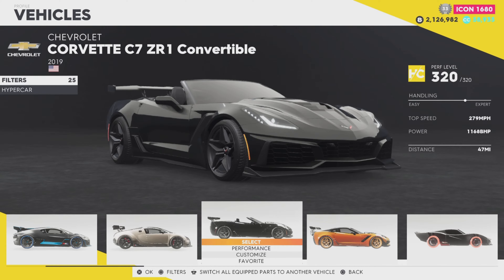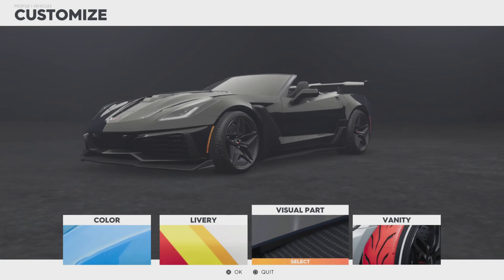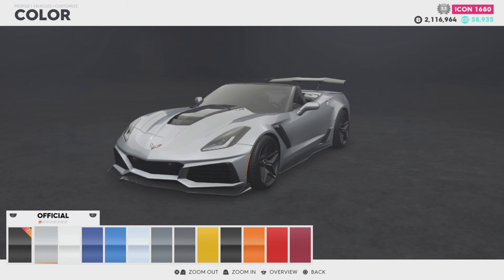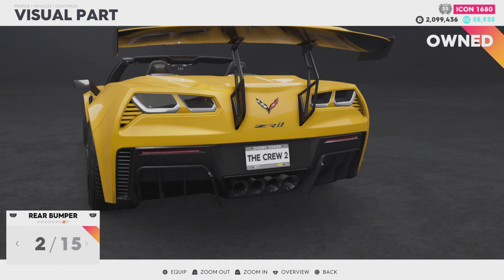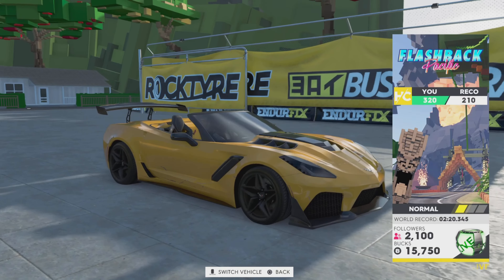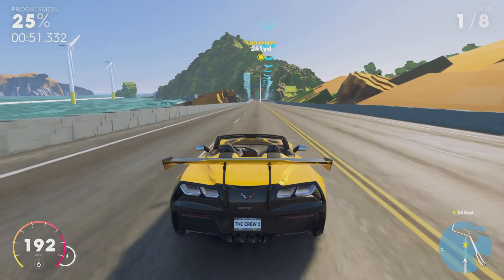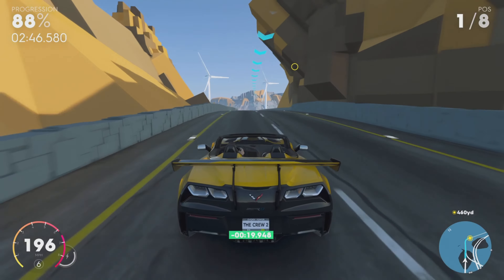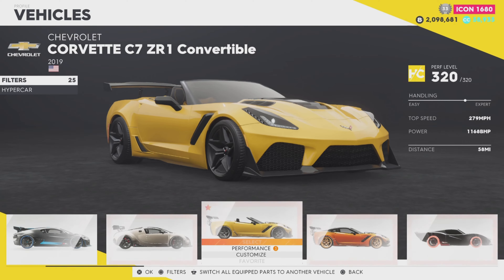CHEVROLET Corvette C7 ZR1 Convertible CUSTOMIZATION - The Crew 2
Back in the Crew 2 with one of our final car builds in the game, this one being a Chevrolet Corvette in the hyper car class...

00:00 Intro
01:33 Customization
05:28 Testing
07:57 Results
08:38 Outro